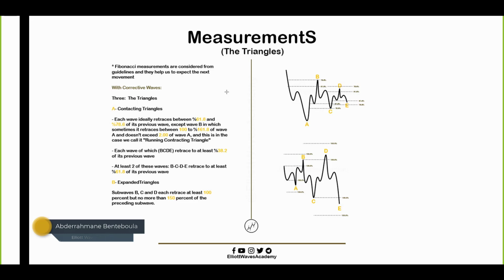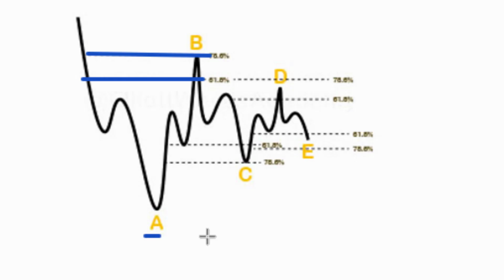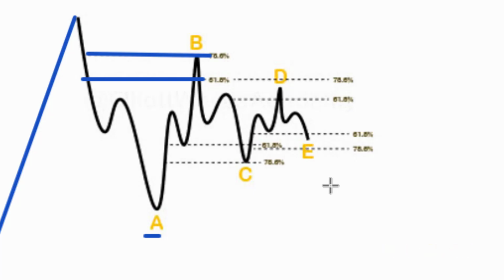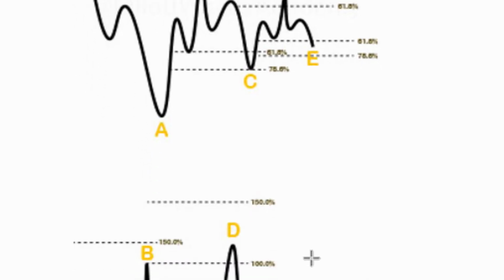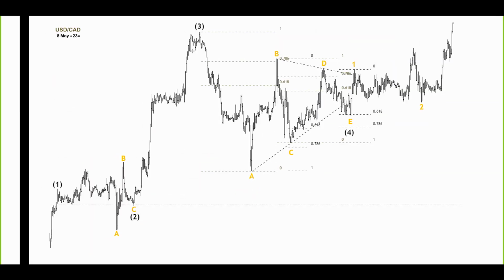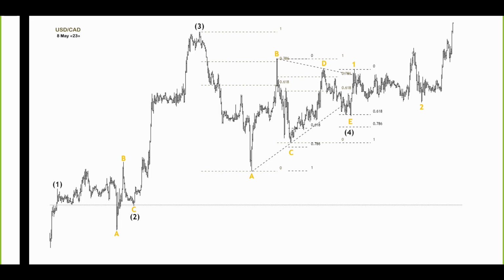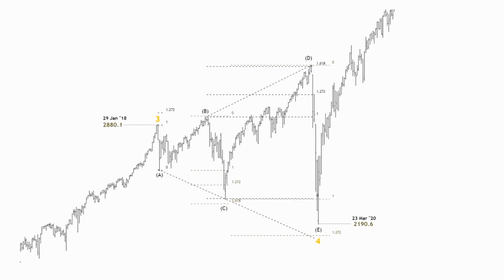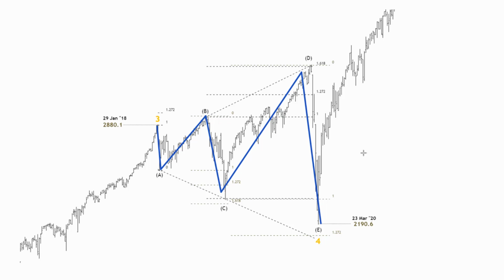Lesson 7 : Fibonacci Measurements - Forth - Triangle Waves (Free Course of Elliott waves) 📚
🟡 Fib Measurements for the sub-waves of Triangle Corrective Waves

The impulsive wave , impulsive wave , impulsive waves
The Motive wave , Motive wave , Motive waves
The Diagonal wave , Diagonal wave , Diagonal waves
The leading Diagonal , leading Diagonal , Diagonal pattern
The Ending Diagonal , Ending diagonal
The zigzag , zigzag , zigzag waves , zigzag pattern , zigzag patterns
The double zigzag , double zigzag , double zigzag pattern , double zigzag patterns
The Triple zigzag , Triple zigzag , Triple zigzag pattern , Triple zigzag patterns
The Flat , Flat , Flat pattern , Flat patterns , Irregular Flat , Running Fla
The double Flat , Double Flat , Double Flat pattern , Double Flat patterns
The Triple Flat , Triple Flat , Triple Flat pattern , Triple Flat patterns
The Triangle , Triangle , Triangle pattern , Triangle patterns
The Irregular Triangle , Irregular Triangle , Irregular Triangle pattern
The Expanded Triangle , Expanded Triangle , Expanded Triangle pattern
The contracting Triangle , contracting Triangle , contracting Triangle pattern
The complex pattern , complex pattern , complex patterns
Double three , Triple Three , Double three pattern , Triple Three pattern
Price channel , Price channel patterns , How to use price channels , Fibonacci ratios , principle of Equality , principle of Depth , Key levels , Key level , Elliott wave Analysis